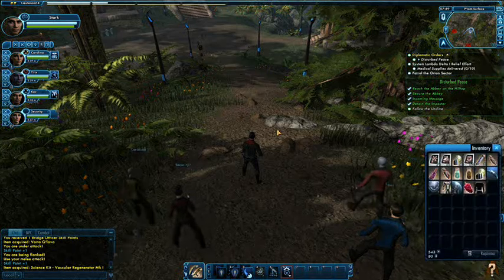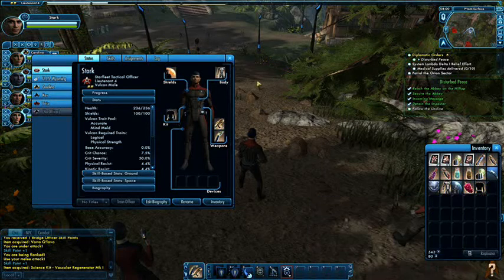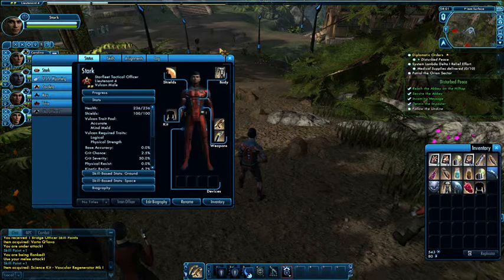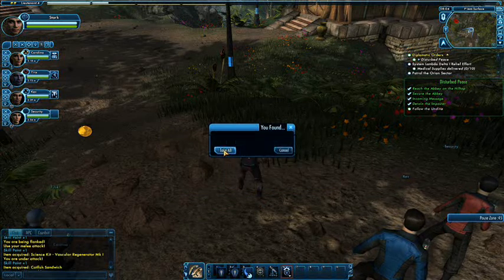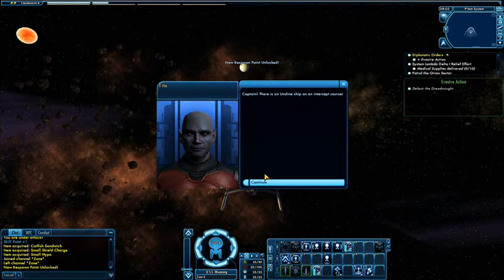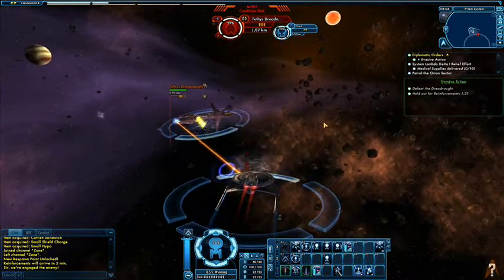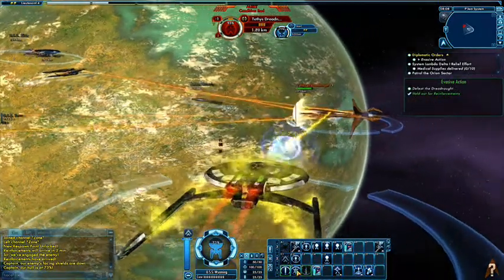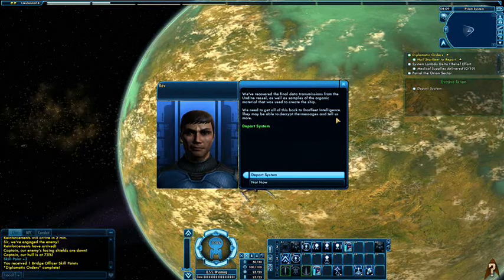Lets play : Star Trek Online (Part 39)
Continuing beta footage of the  game.